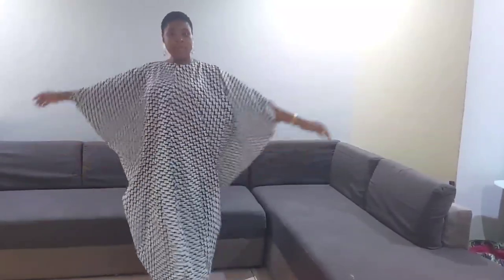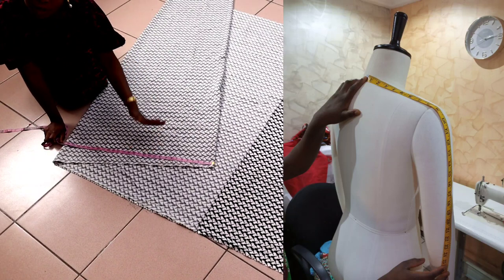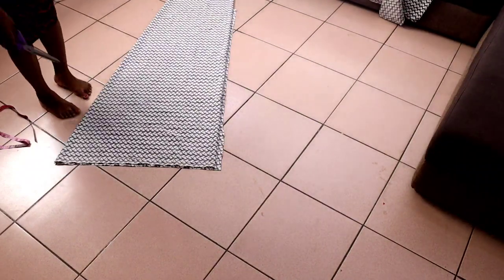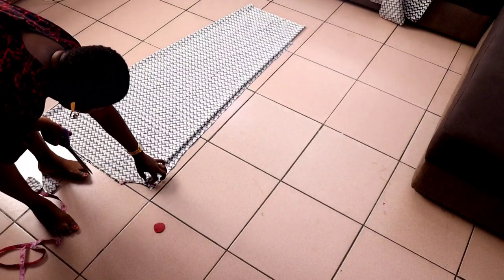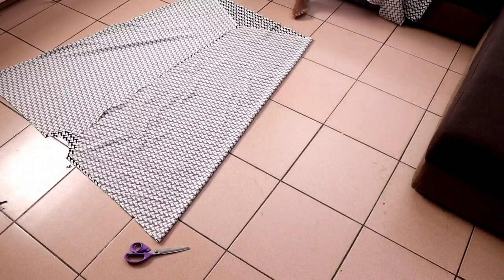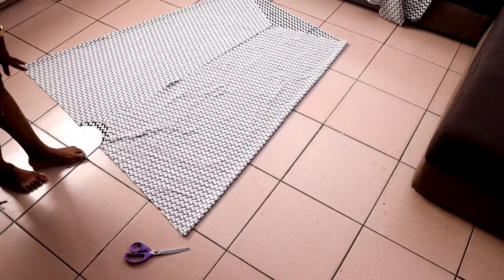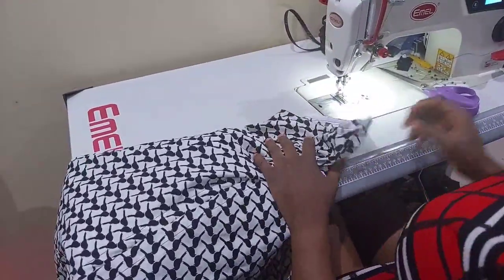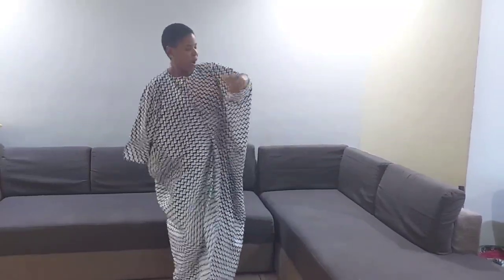How to cut and sew Bubu with only front seam | cowl kimono No side or back seam Bubu kimono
Hey sweet ladies, today I will be teaching you how to cut and sew bubu kimono without side or back seams